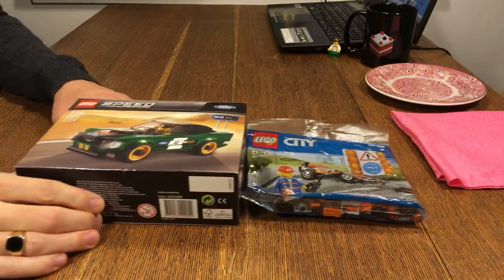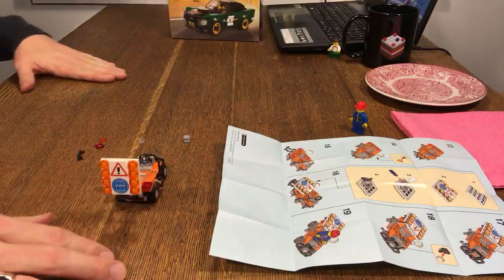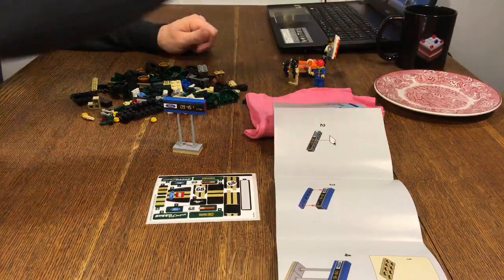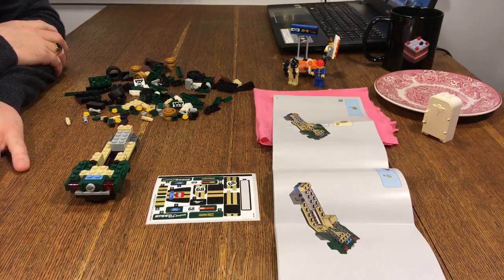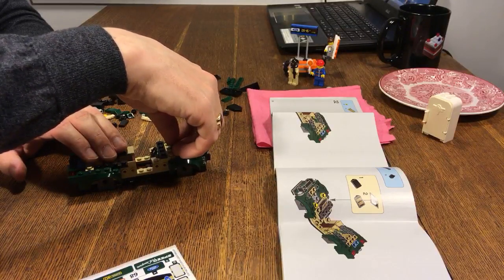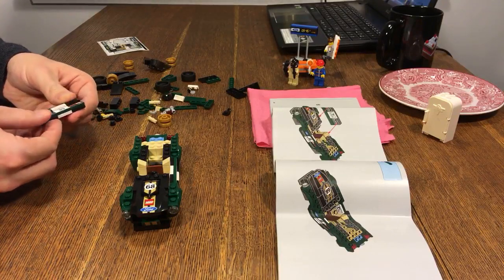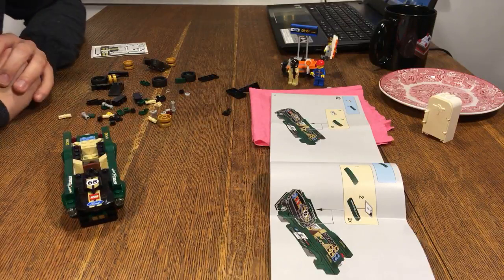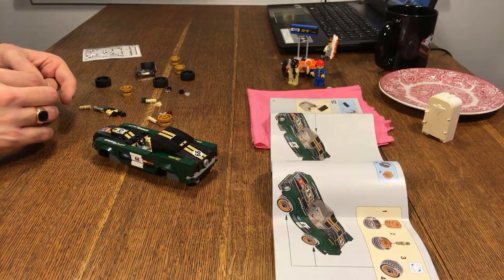LIVE LEGO BUILD: 75884 1968 Ford Mustang Fastback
In today’s livestream we build the 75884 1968 For Mustang Fastback. It’s a set from the LEGO speed championships theme. It’s a very cool LEGO Race car I think! The indluded minifigure is also very cool and I really like his print! I hope you guys are ready with your comments and questions so we’ll have some fun on this live broadcast. Join me in this livestream where I build the LEGO speed championships set, with my favorite brick based toy - LEGO!
Brick Bakery